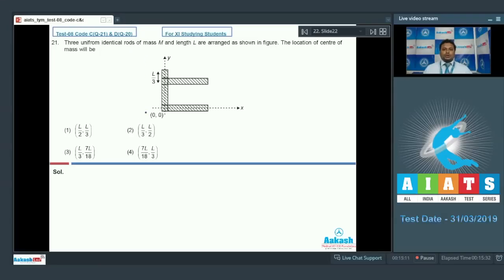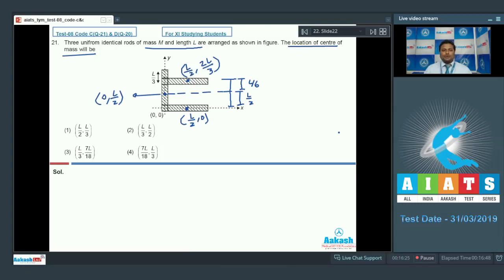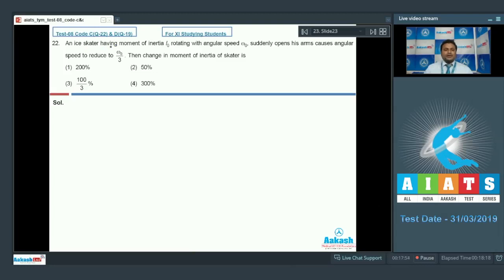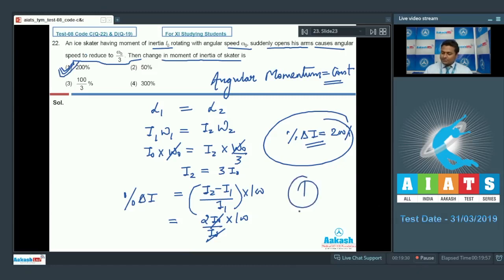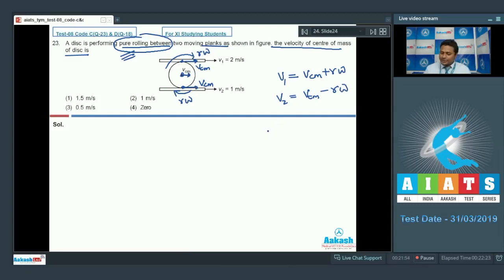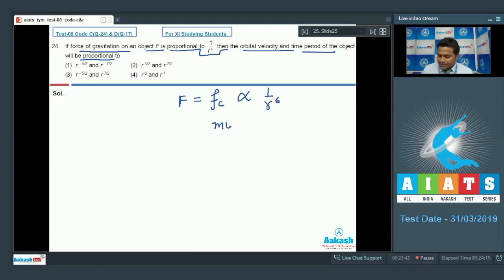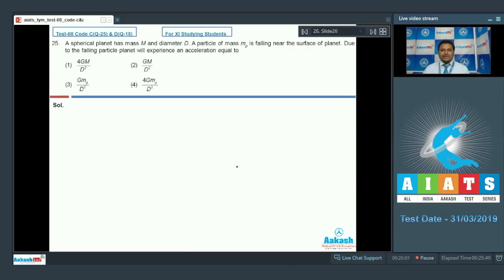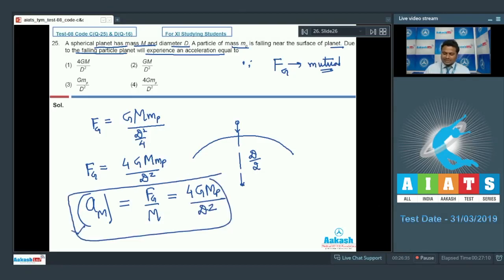AIATS TEST 08 Code C&D For XI Studying Students PHYSICS MEDICAL 2020 Q 21 to 25